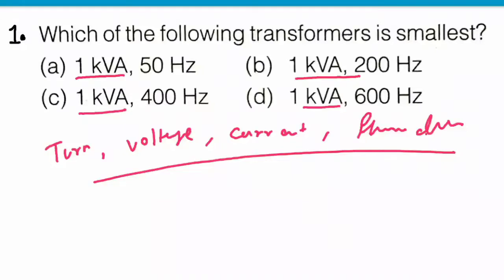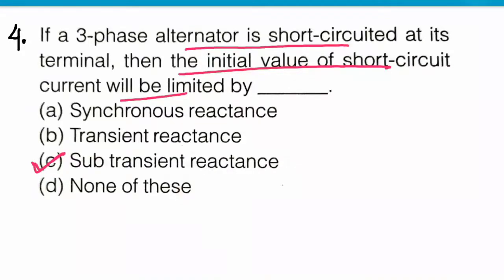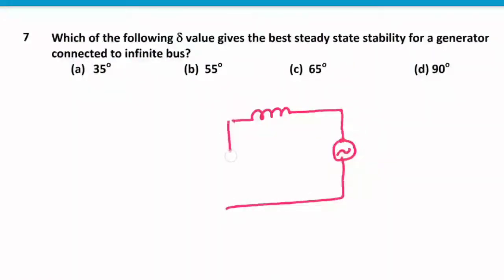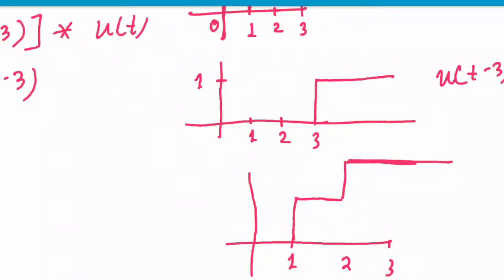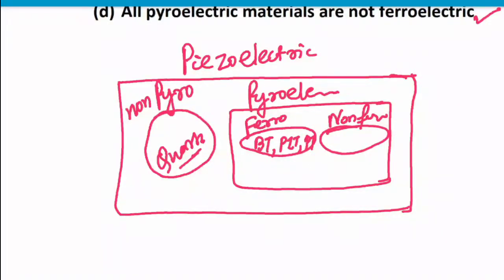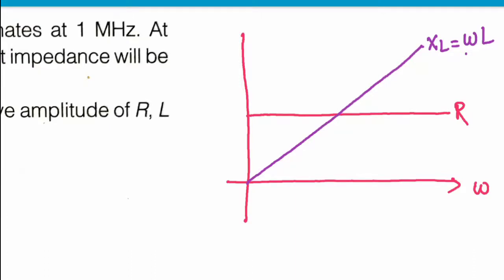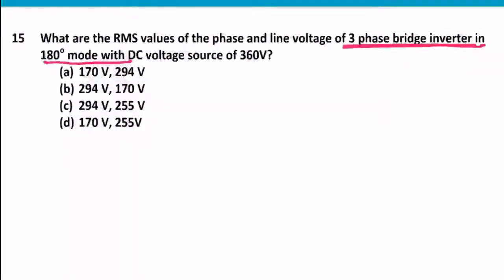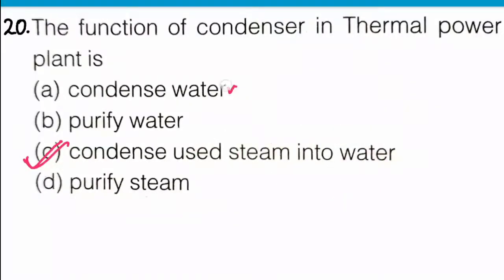Random MCQ Electrical Engineering, SET-6 || SSC JE || RRB JE || OPSC AEE by Question Bank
In this video I have discussed some of the MCQs of Electrical Engg. The questions discussed here are of different levels and each from different subjects.

This is not a subject specific approach. MCQs are collected from random subjects and topics. Questions are of easy level.